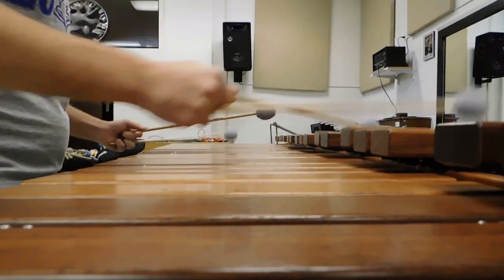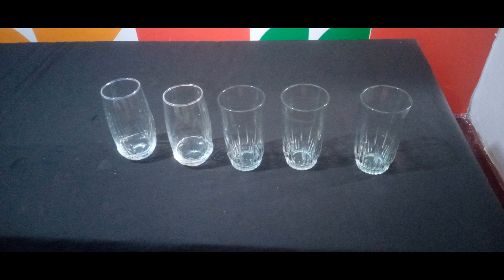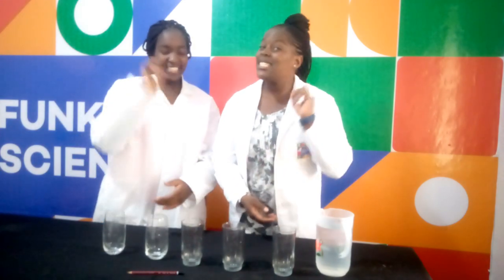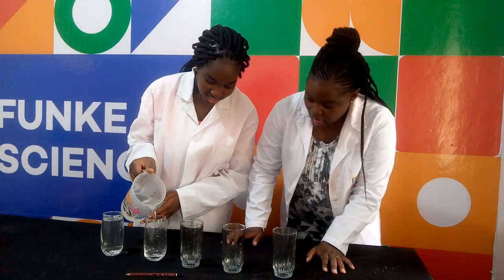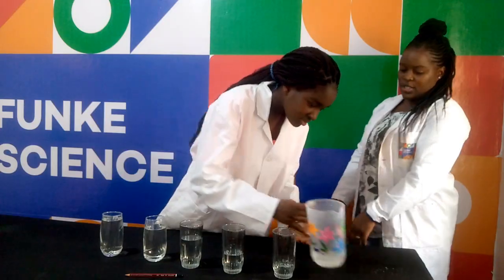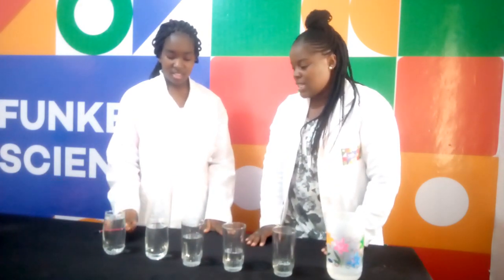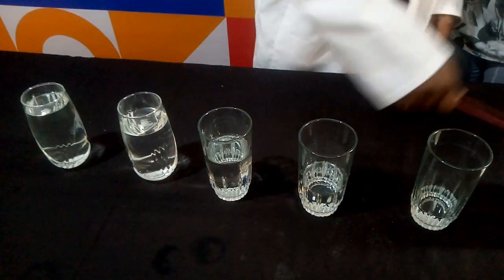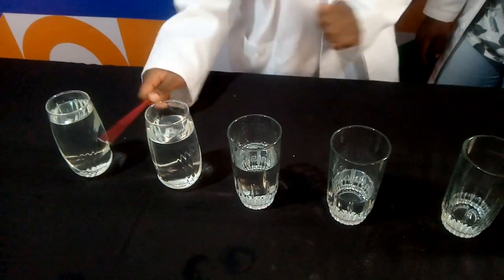How to make your own xylophone with Prof. T.J. and Nelly welly | FunKe Science.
Let's make a glass xylophone today. Make your own sweet melodies as you learn about sound waves. This is a fun science experiment for you to try at home.